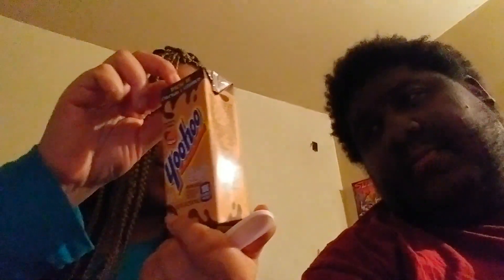New Red Velvet Cake From Popeyes and Peanut Butter Chocolate Yoohoo Review Ft. My Love Akuma1126